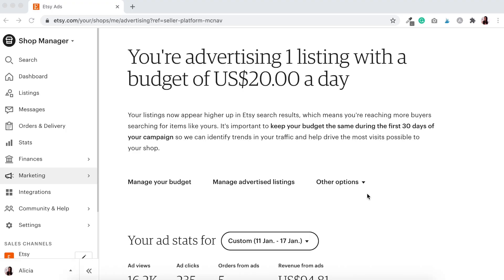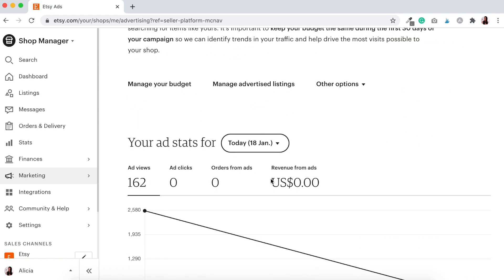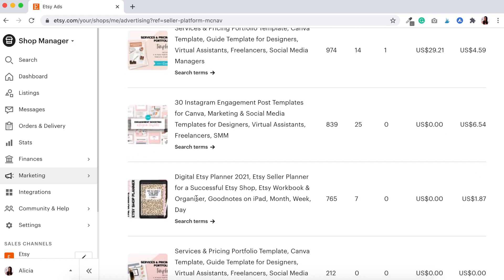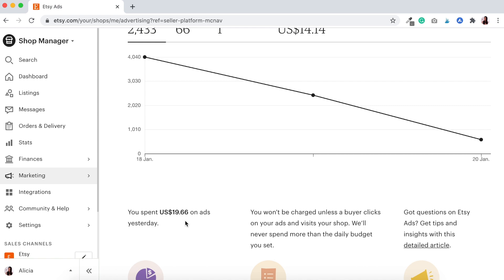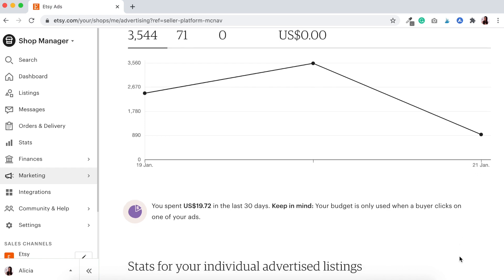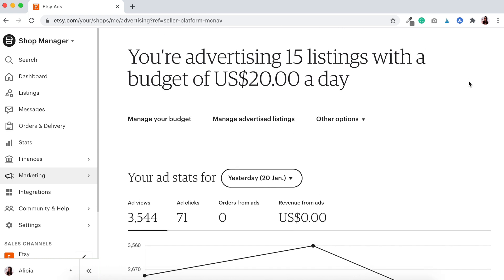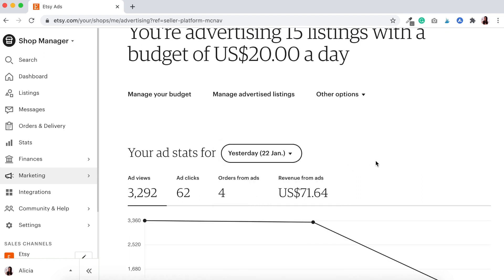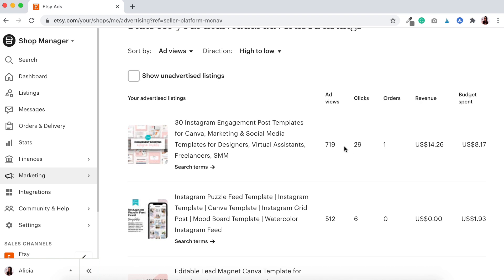The 7-day Etsy ads experiment - Part 2: Spending $20 per day on 15 of my listings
Follow me as I document a 7-day Etsy ads experiment where I spent $20.00 per day on 15 of my Etsy shop listings.

Be sure to check out part 1 of the Etsy ads experiment to see what happens when I spend $20.00 per day on Etsy ads with just ONE product listing

If you're just starting out with Etsy ads, I highly suggest checking out this 2-video playlist I created:

🚀 Ready to make money selling Canva Templates on Etsy… but have no idea what template to even start creating? Join my FREE 5-day Discover Your Ideal Canva Template Mini-Course and start selling digital products on Etsy today:

🎨 Do you want to create beautiful branding images and mockups for your Etsy shop in minutes? Then you'll want to check out the Canva Template Toolbox.

📒 Check out the Etsy Shop Planner!
Get ready to start, build and launch a successful Etsy shop with this Etsy digital planner. This planner has been designed to encourage you to set actionable and achievable goals, track your progress and manage your Etsy shop all year round:

📈 Want to build a business BEYOND Etsy?
Click below to find out more about the monthly coaching program that has helped me grow my Etsy shop into a full-time, work from home, online business that I LOVE:

📙 Want to turn your passion for digital planners & selling on Etsy into an online business that you LOVE?
This is the course I took that helped me turn my zone of genius into an online business that I LOVE.

🖼 Want to learn how to make printables you can sell on Etsy? Join the E-Printables course waitlist today to receive a special discount when enrollment opens again:

📌 Take scheduling Pins off your to-do list! Get a month for FREE when you sign up for Tailwind using this link:

R E C O M M E N D E D - P L A Y L I S T